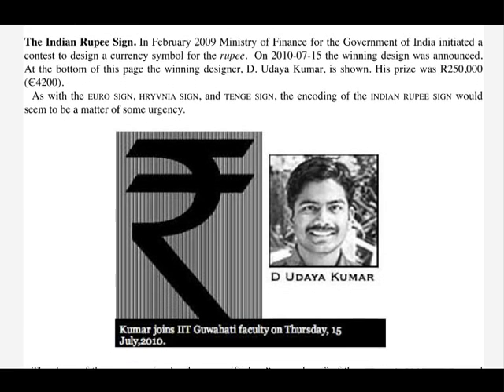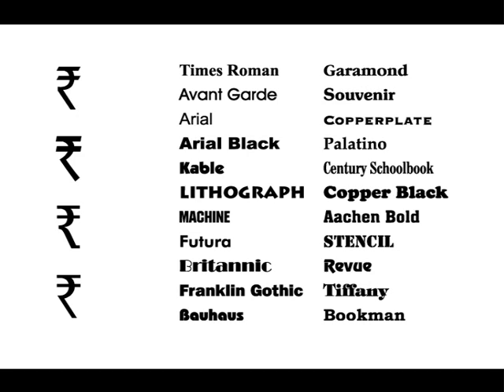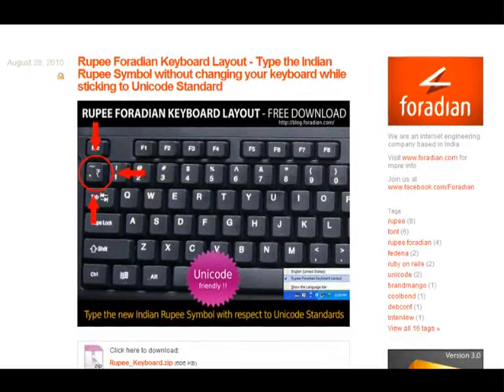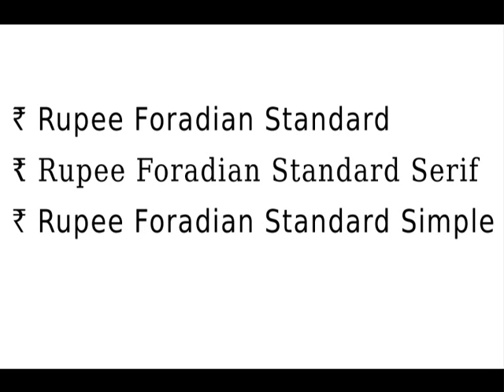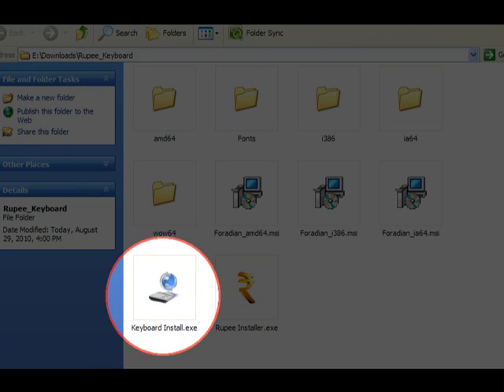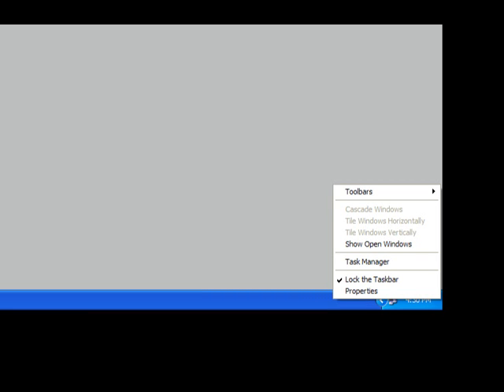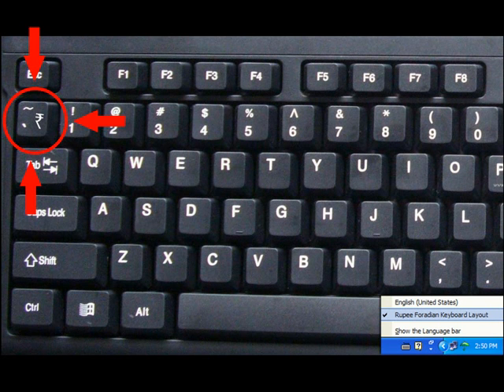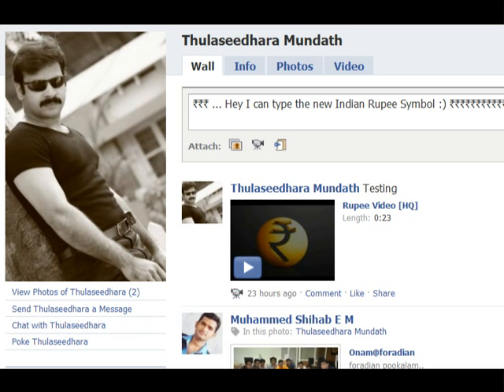Rupee Foradian Keyboard - How to type the rupee symbol with resepect to Unicode standards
The Unicode Technical Committee has approved a code position for our new Indian Rupee Symbol. Which means we can start using our rupee symbol all around the world in computers, mobile phones and internet without deviating from Unicode standards. Very soon you will be able to type the symbol in your favorite internet applications like twitter, facebook and gmail.

The new code position was proposed by the world famous typographer Michael Everson. The new code position of rupee symbol will be implemented to the ISO standards  and all new fonts will come with support for our rupee symbol

But there is a small problem. You wont be able to type the rupee symbol with your existing keyboard with ease.

No more worries. We have a solution for you

We foradians who first helped you type the rupee symbol on your computers with our legendary Rupee Foradian font has now come up with a quick and easy solution which will make you type the rupee symbol with out changing the keyboard, while sticking to the Unicode standard.

Here is how it can be done

Download the Rupee Keyboard zip file to your computer

Extract the contents of the zip file

First you have to install the new fonts

Double click the Font Installer Exe File and follow the instructions

This will install four new fonts to your computer

with support for new rupee symbol in Unicode recommended code position

Then double click the Keyboard Install. Exe file

This will install a new keyboard layout in your computer

To enable the keyboard layout selector right click on the task bar and select language bar from the toolbars menu

Now you can click on the small keyboard icon and enable the Rupee Foradian Keyboard Layout

Double check the keyboard layout is active

Now you can use the grave accent key on the keyboard to type the rupee symbol by selecting the Rupee Foradian Standard fonts

You can set Rupee Foradian Standard as the default font in browser and  start using the rupee symbol in any applications like gmail, twitter or facebook.

Hope you liked our solution. Boom Boom Foradian